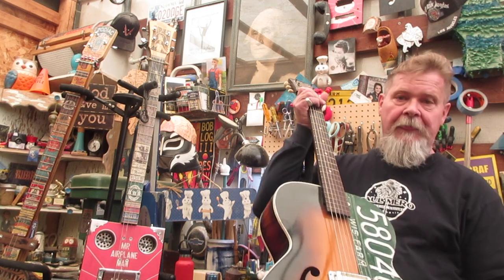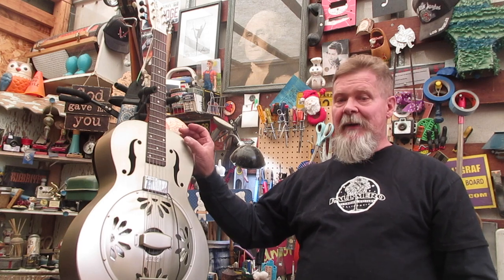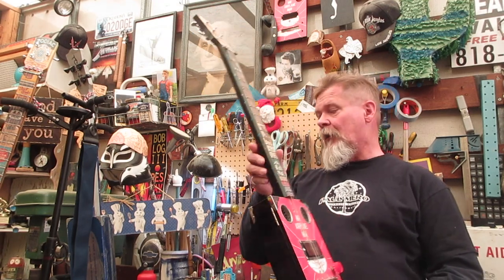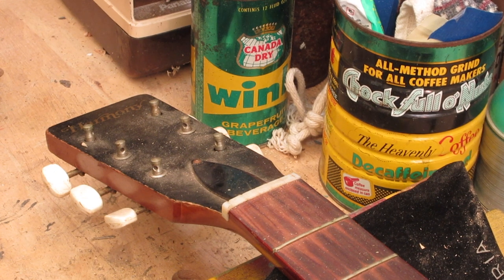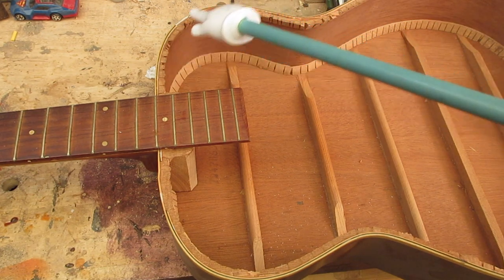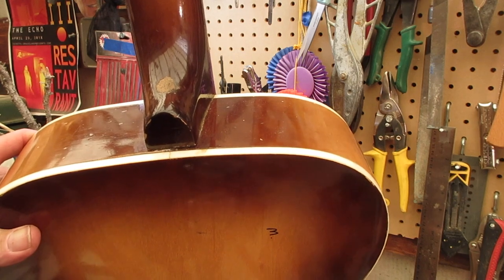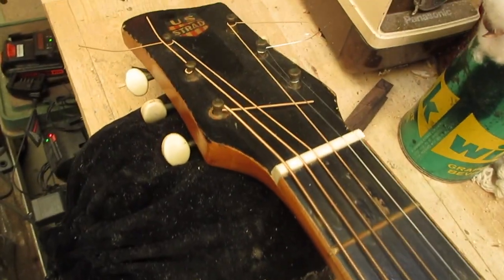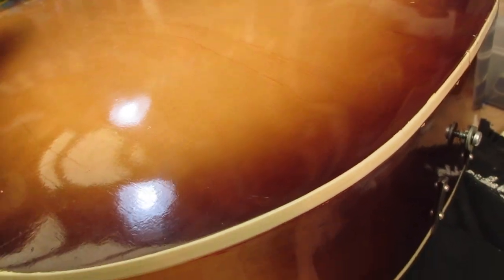Beginner's Guide to Vintage Econo Archtop Guitars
Falling for the allure of those 50's model off-brand arch tops?   Do you know that you will spend $500 to end up with something worth $200?  Stop, drop that credit card and listen before forking out your cash for that off-brand archtop.  There is a reason these guitars were  $20 when they were new.  This episode kicks off a number of DIY repairs on these standards of trash delta blues.   You're welcome.

Resources:
Folk Art Instrument Builder's Reference by Charles Atchinson

Mississippi Hill Country Blues by George Mitchell

Joe Callicott

Kenny Brown